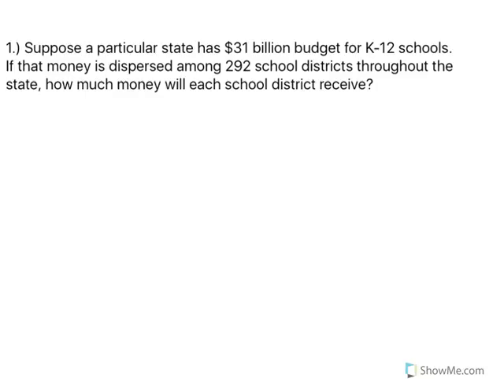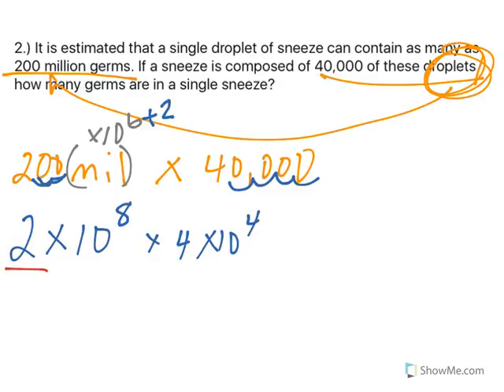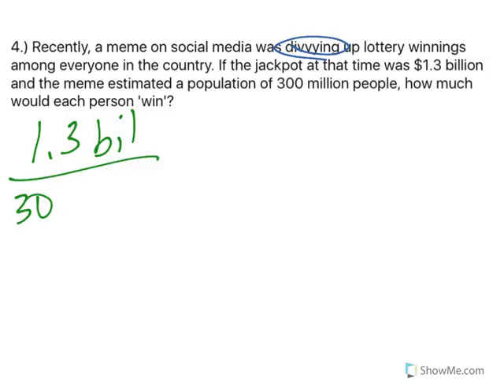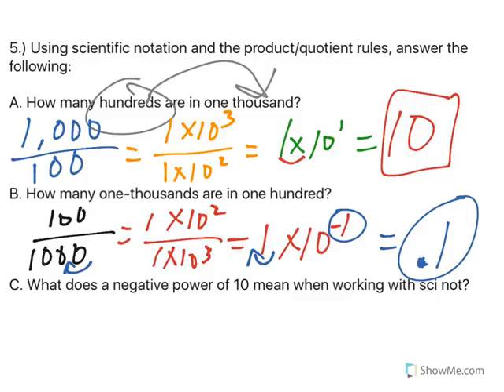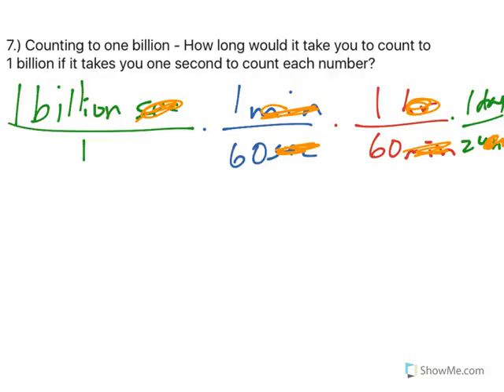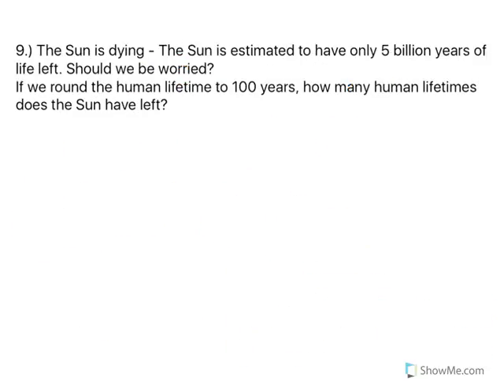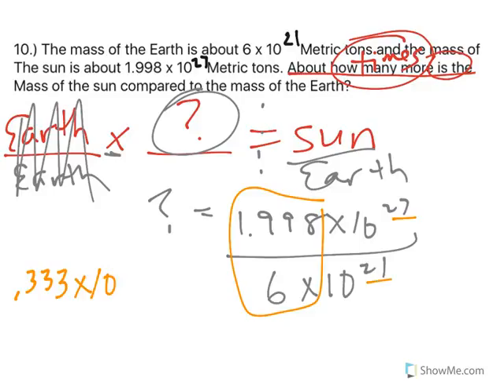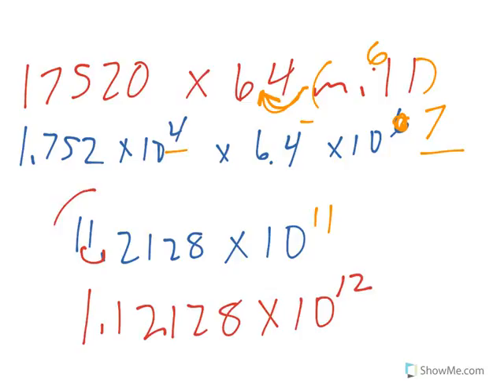Applications of Scientific Notation (3)